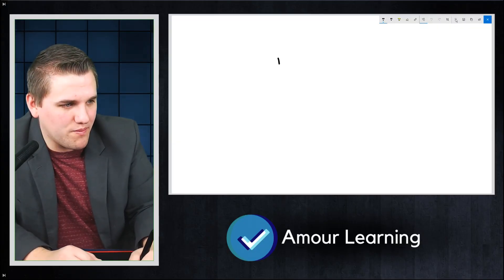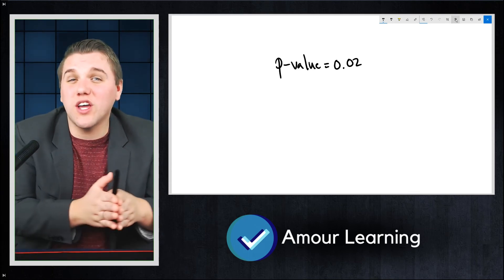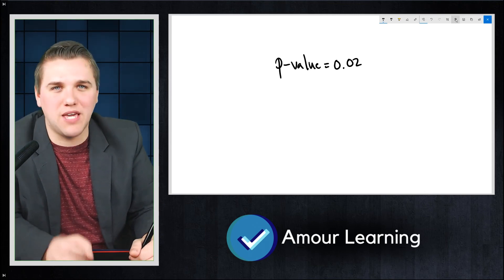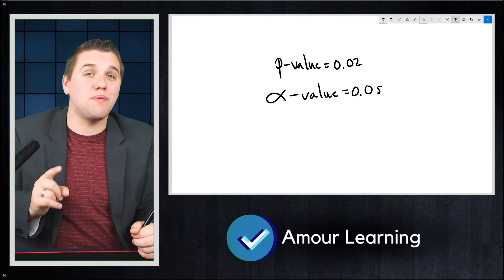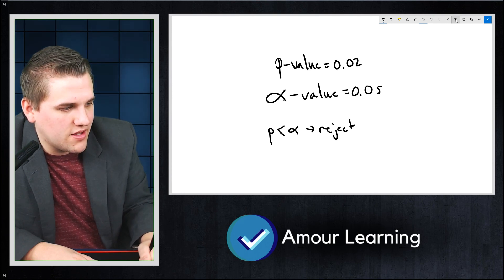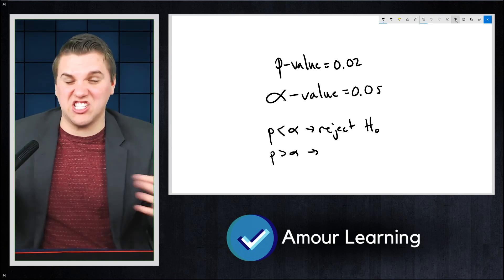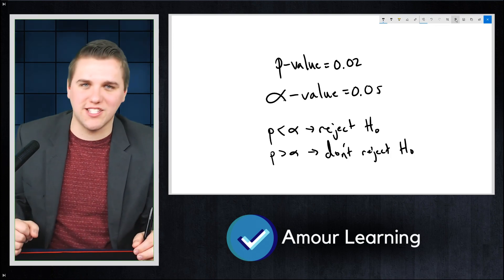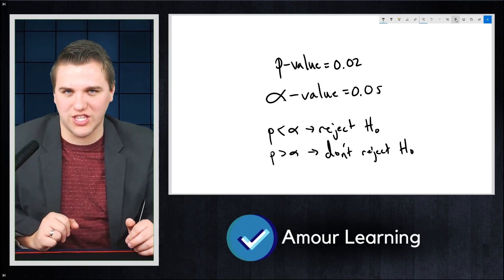What is The p-Value and The Alpha-Value?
Lex Fridman In statistical hypothesis testing, a result has statistical significance when it is very unlikely to have occurred given the null hypothesis. More precisely, a study's defined significance level, denoted α, is the probability of the study rejecting the null hypothesis, given that the null hypothesis were true; and the p-value of a result, p, is the probability of obtaining a result at least as extreme, given that the null hypothesis were true.